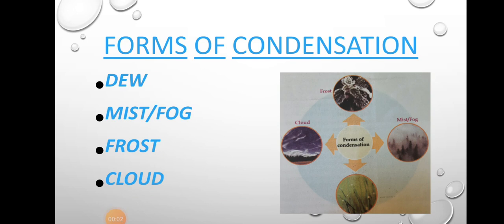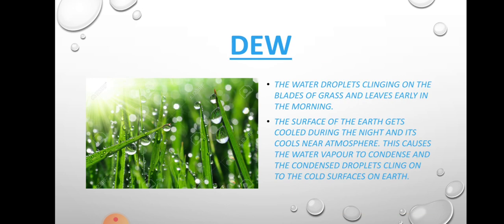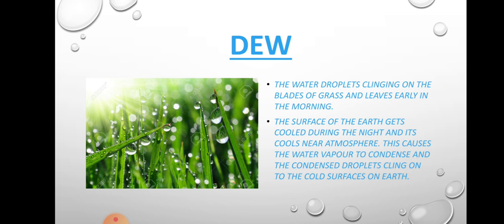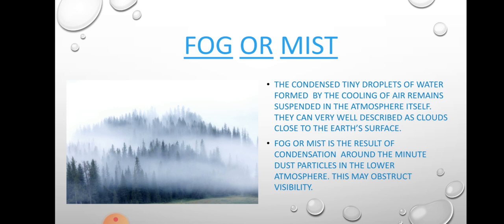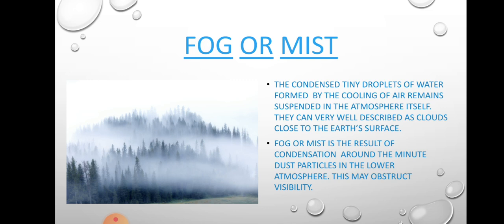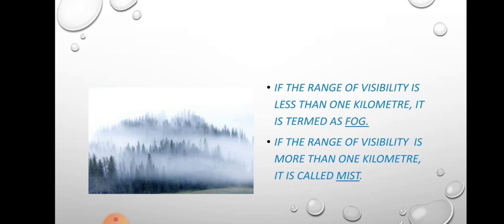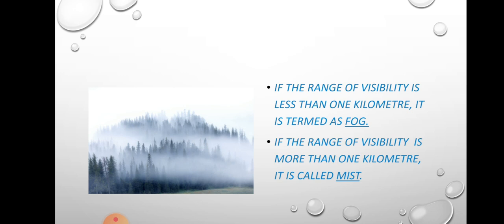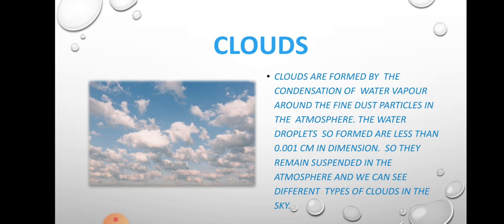Forms of condensation